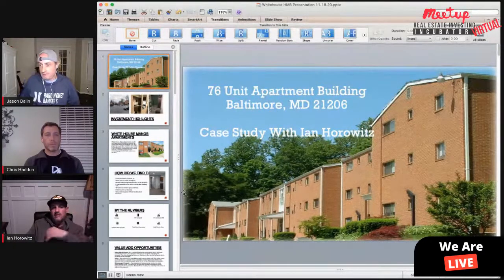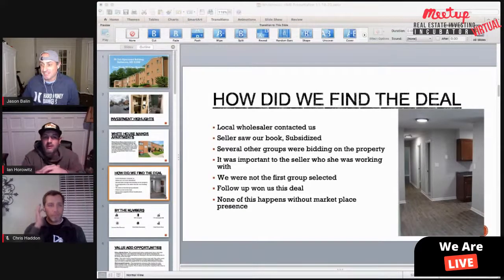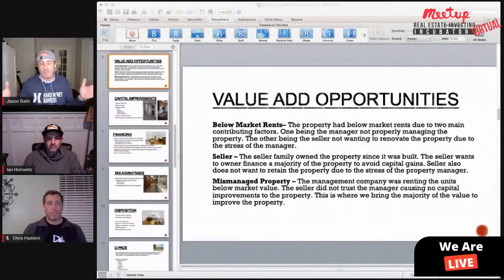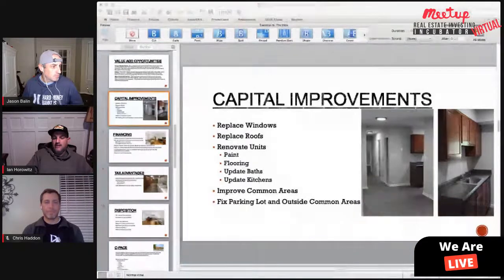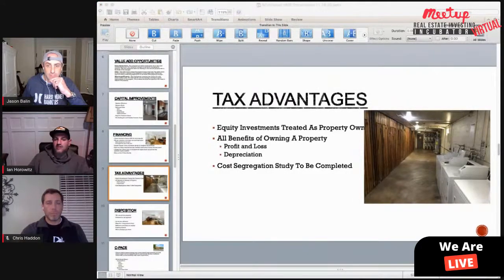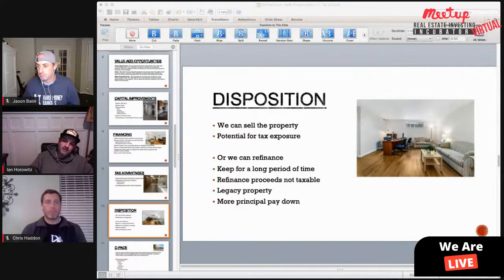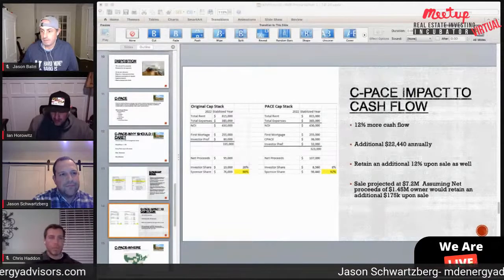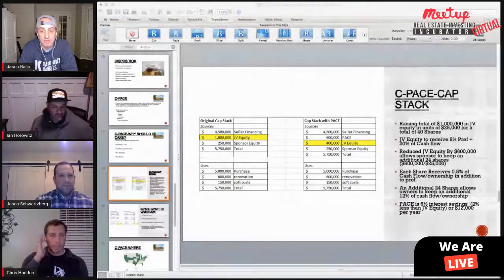Step By Step Apartment Building Investing - November 18, 2020 Meetup Group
#48 - Step By Step Apartment Building Investing

Tune in live (virtually) for the November 18th Meetup group.  We will be case studying a recent apartment building acquisition and how the building was found, financed, constructed, managed and performing.

Ian Horowitz from Equity Warehouse will completely breakdown a 2020 acquisition of a 76 unit Apartment building his company purchased.   He agreed to share EVERYTHING in detail related to:

- How they found the building
- How they financed the building
- How the handled the management of the building
- How they dealt with construction
- How the building is performing today
AND. A little financing trick they used to leverage up energy efficient government funds at low interest rates (... and who helped him get his leverage)

If you know Ian, then you know he is a complete open book willing to share everything he knows.

Make sure to hop on at 7pm sharp

We will have a packed house (virtual packed house) and plan to leave time for Q & A at the end.  To make sure your question gets answered you are able to comment it on the link after you register for the Meetup to make sure its gets prioritized.

HARD MONEY BANKERS is a full service and self-funded private/hard money lending company providing fast and flexible financing for residential and commercial investment real estate deals. We are currently lending in Maryland, Washington DC, Virginia, Pennsylvania, New Jersey, Delaware and North Carolina.

Our mission is to make the hard money process as smooth and fast as possible while maintaining the highest level of honesty and professionalism. The terms and structures of our loans are extremely flexible. We don’t dictate stringent lending guidelines because we believe every deal is different and can be profitable if structured properly. In fact, if you need help with a deal you’re working on, feel free to contact us – we will offer our knowledge and expertise to assist you in turning your next real estate transaction into a winning hard money deal.